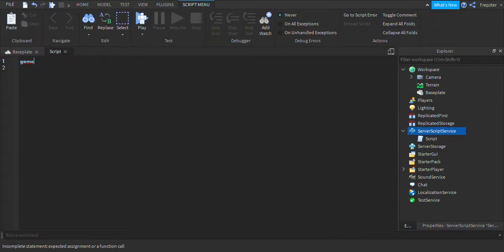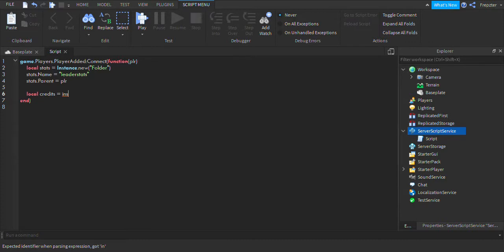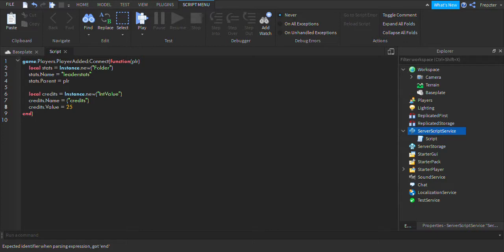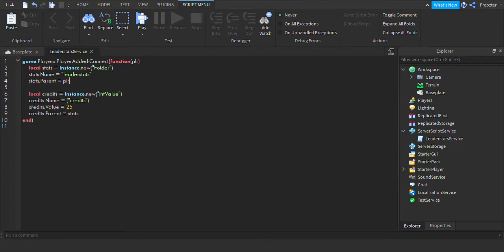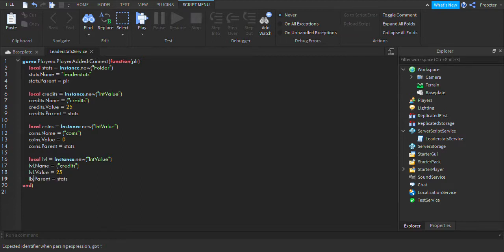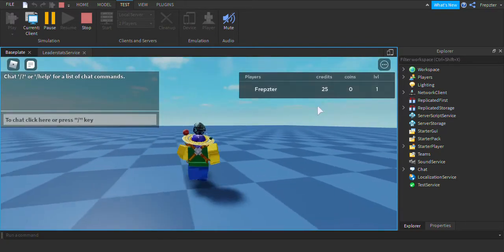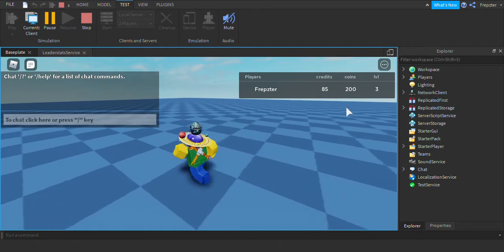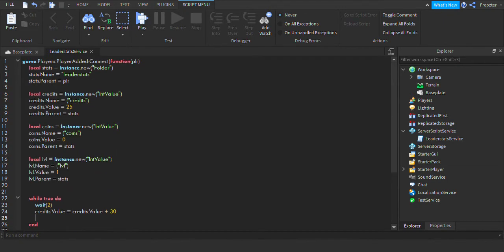How to make a leaderboard in Roblox | ROBLOX STUDIO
In this video, I will show u how to make a leaderboard on Roblox

Hope you enjoyed the video thx for watching! :D